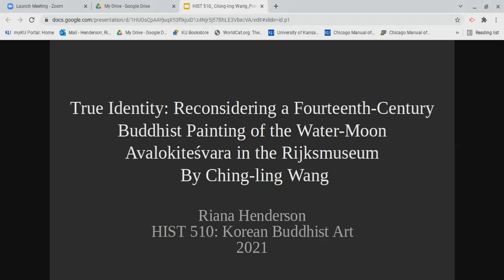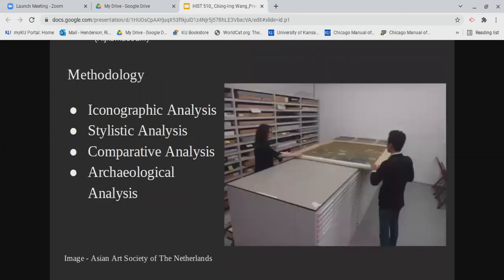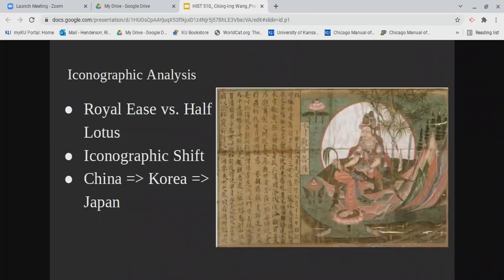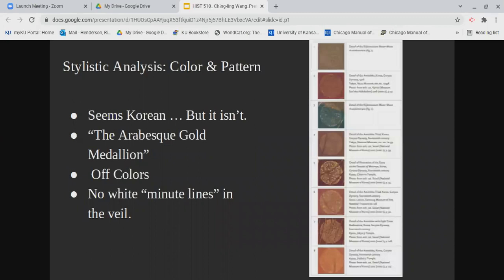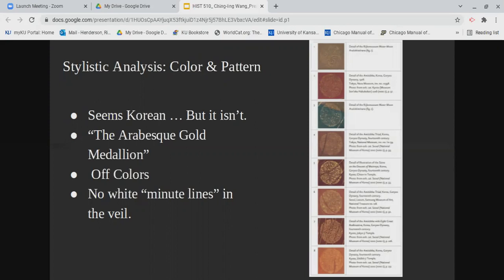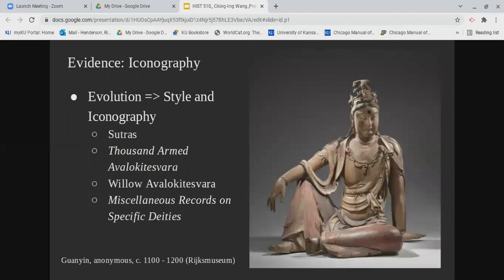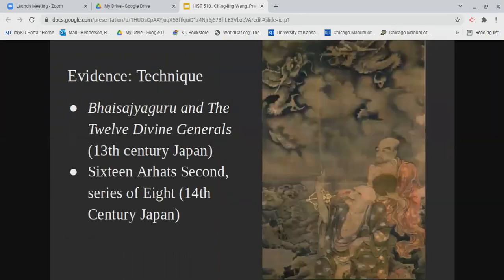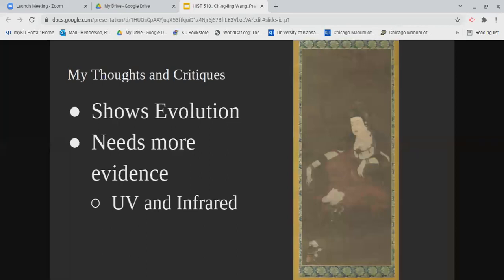HIST 510_ Ching-ling Wang_Presentation_Riana Henderson